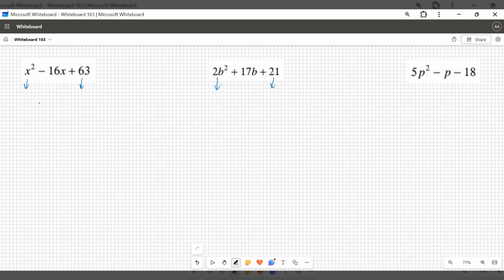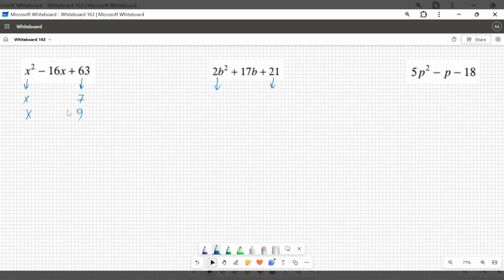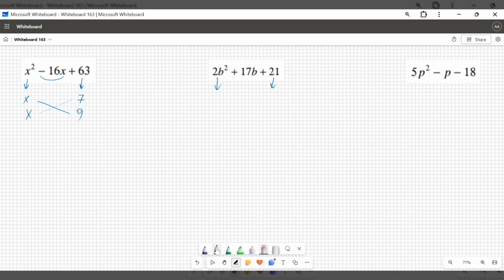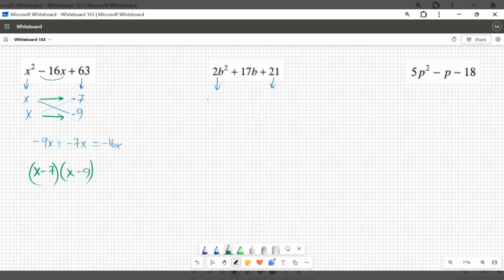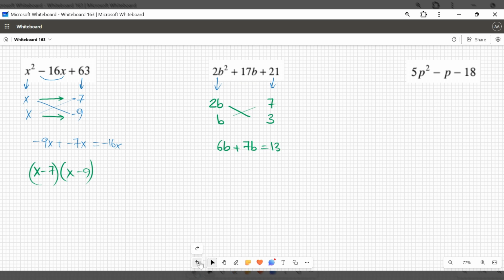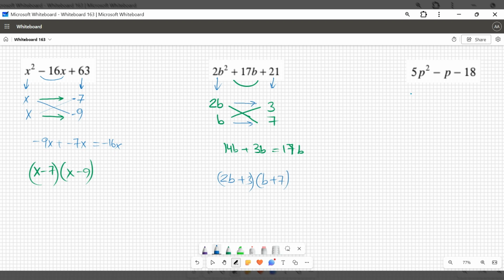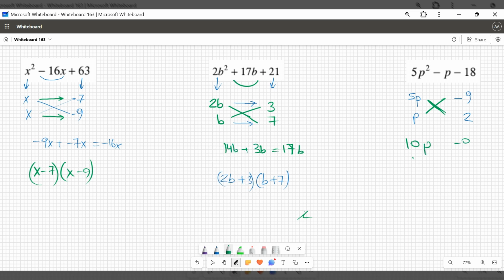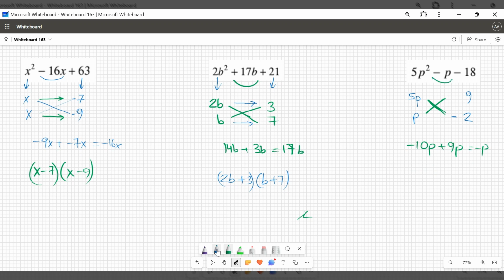How to factorize quadratic expressions easily.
Hi everyone, this is my first YouTube video, so the recording is unprofessional. Hopefully, it will be helpful!